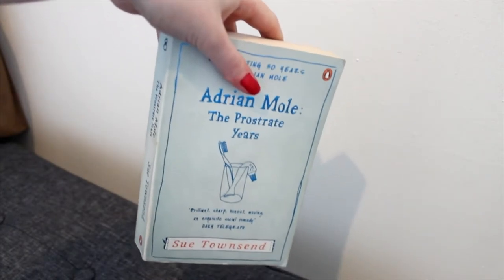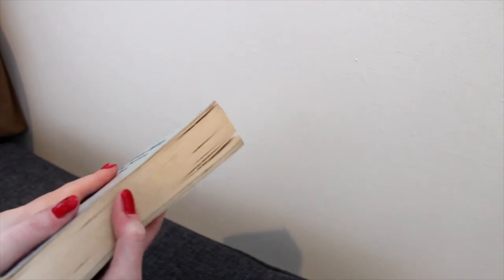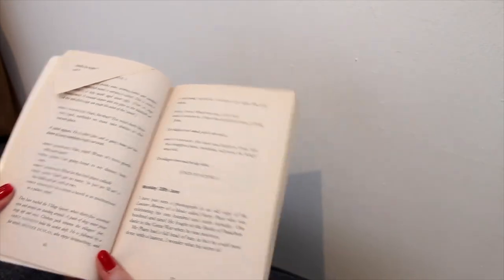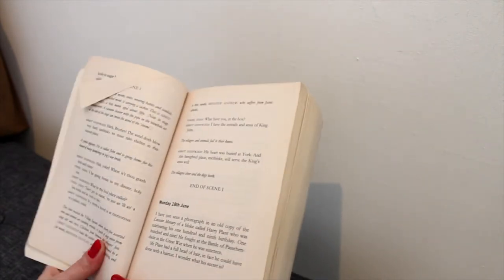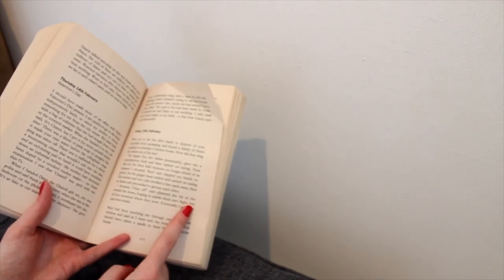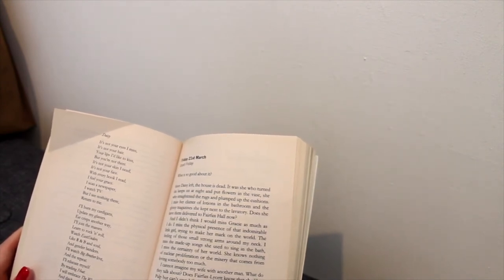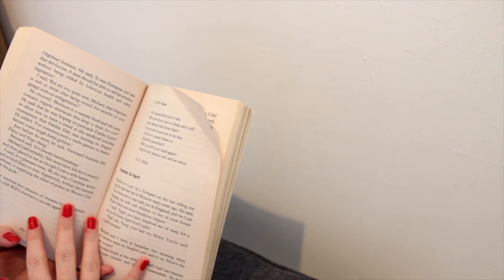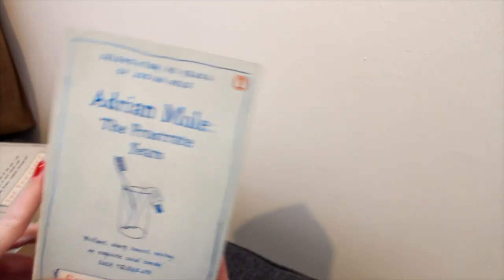Adrian Mole the Prostrate Years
A very funny book that really got back to the roots of what made Adrian mole funny I think the series could not have finished on happier note